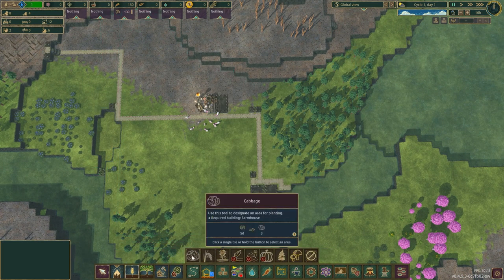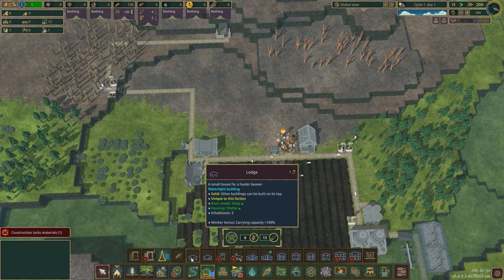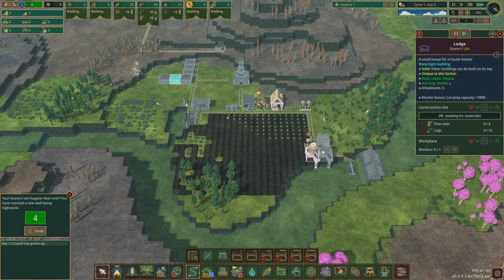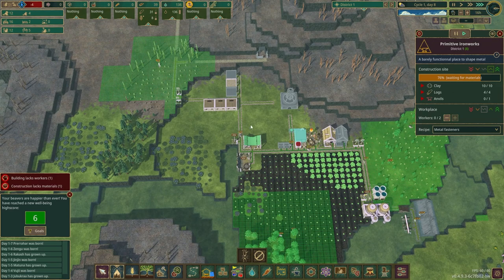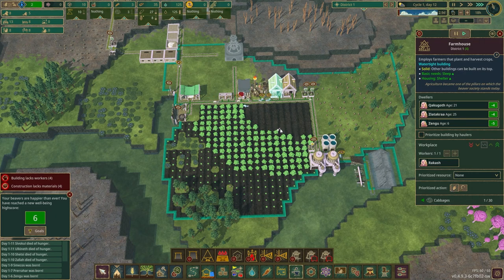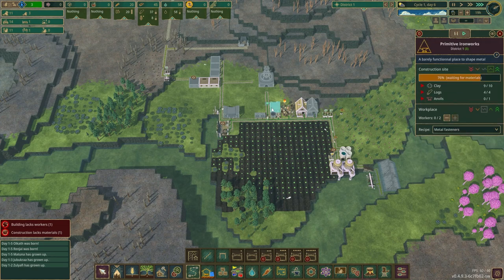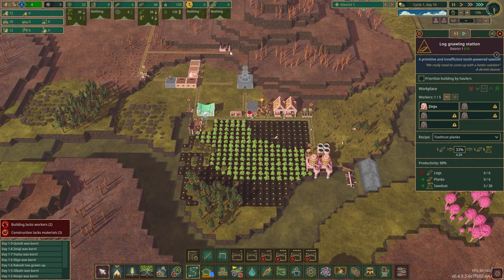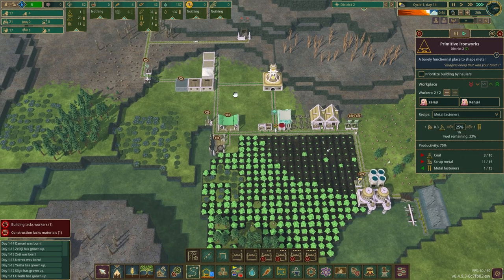Full Dam in 1 cycle! A good way to start a white paws run! Timberborn Water Beaver Overhaul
Timberborn Water Beaver Overhaul mod 2.2.10 on update 4.

A little self imposed challenge to get a dam up before the end of the first cycle in the Water Beaver Overhaul mod. I was able to get a full dam up with some extra time.

-- Gear --
Zoom ZDM - 1 dynamic microphone
Fifine microphone boom arm, low profile
-- Software --